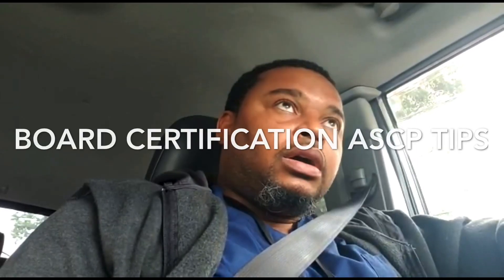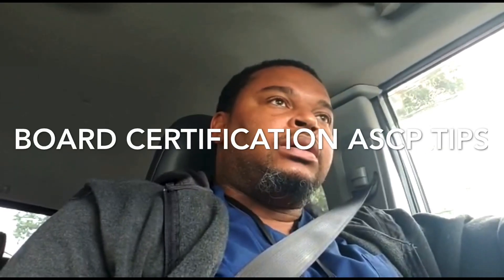How To Pass Your Board Certification ASCP Exam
How To Pass You Board Certification ASCP Exam
American Society For Clinical Pathology

How To Become A Clinical Laboratory Scientist

Process of Becoming a Clinical laboratory scientist
pathway to become a Clinical laboratory scientist
NAACLS= National Accrediting Agency For Clinical laboratory

According to Verywellhealth. com "A medical technologist is a highly skilled health professional who tests and analyzes blood, other body fluids, and tissue samples. Medical technologists are responsible for operating and maintaining the equipment used to analyze specimens and ensuring that tests are completed in a correct and timely manner".

"A medical laboratory scientist (MLS), also known as a medical technologist or clinical laboratory scientist, works to analyze a variety of biological specimens. They are responsible for performing scientific testing on samples and reporting results to physicians.

Medical laboratory scientists perform complex tests on patient samples using sophisticated equipment like microscopes. The data they find plays an important role in identifying and treating cancer, heart disease, diabetes, and other medical conditions. It is estimated 60 to 70 percent of all decisions regarding a patient's diagnosis, treatment, hospital admission, and discharge are based on the results of the tests medical laboratory scientists perform".

About Me: I'm Marc Lafaille and I'm a Laboratory Technologist/Medical Laboratory Scientist/Clinical Laboratory Scientist Living in New York City.